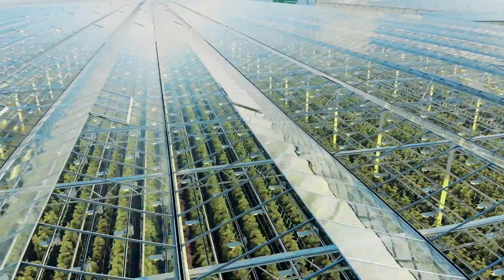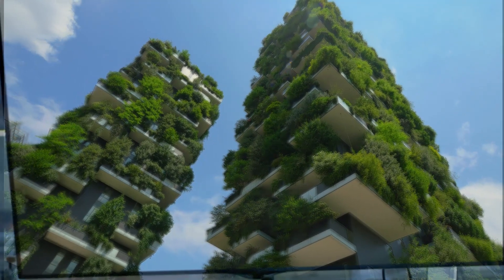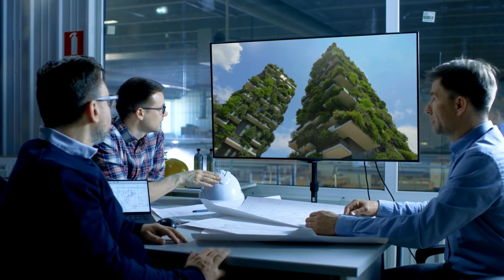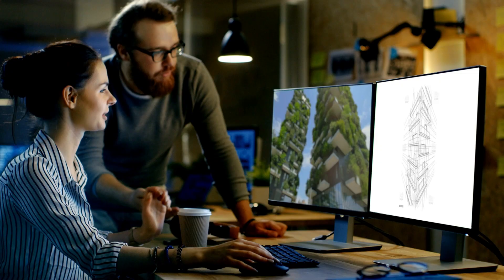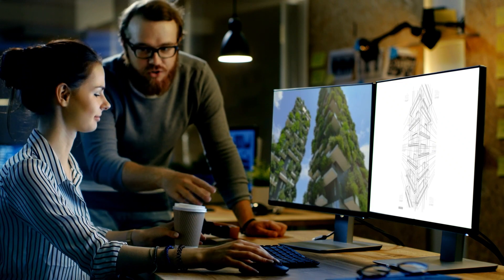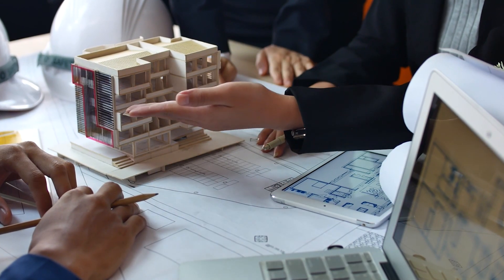Engineering Workstation Computers Powered by Intel | Intel Business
Architects, construction managers, product designers and engineers rely on Intel based workstations to build the most complex objects in the world.

Core and Xeon workstations can power performance intensive and complex integrated workloads with built-in data integrity.

When integrated with select Intel vPro technology, these workstations can deliver hardware based security and seamless integration into IT environments.